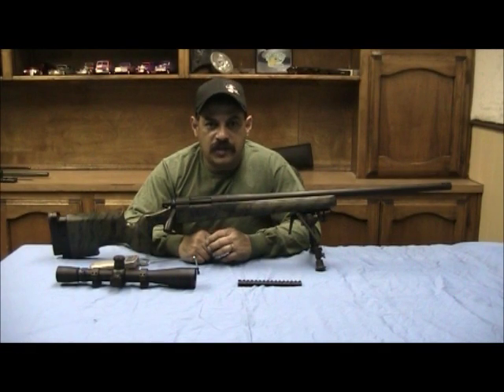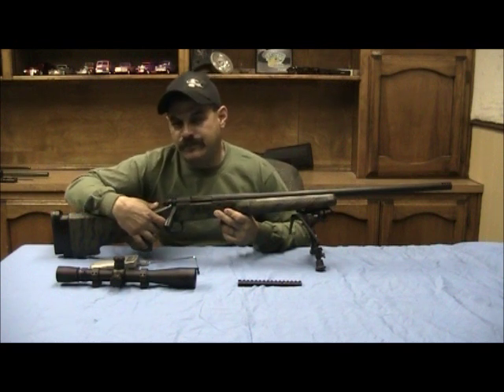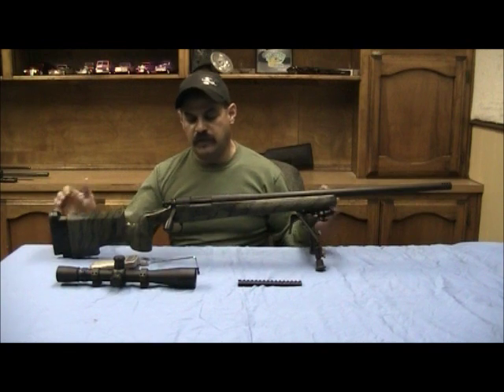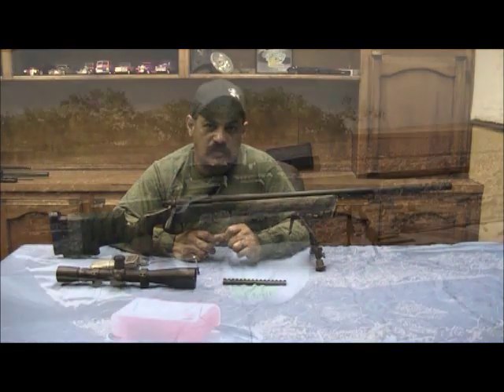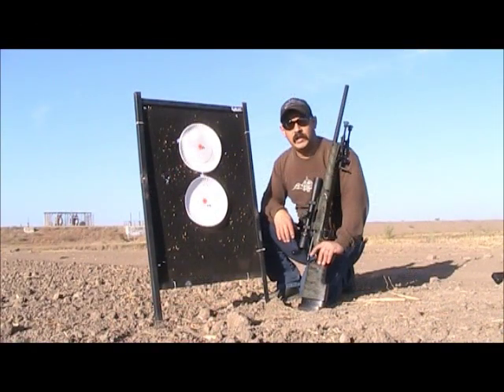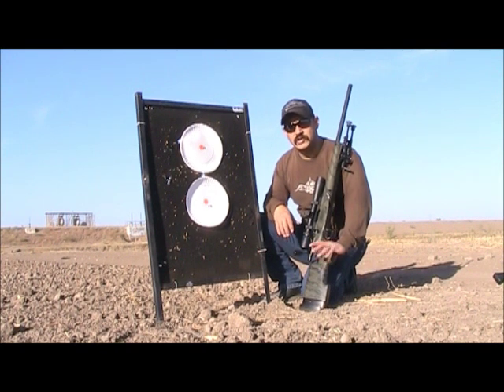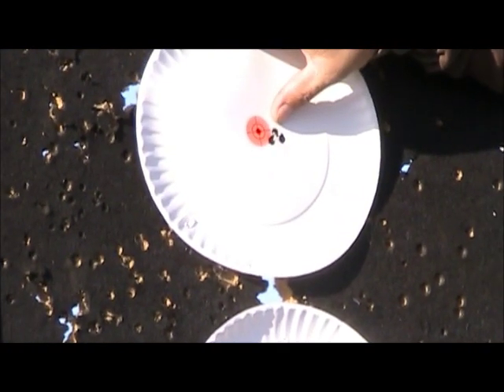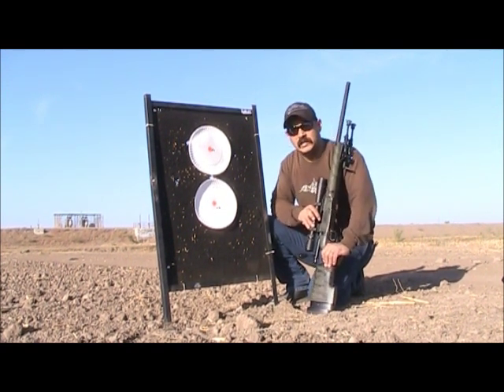GA Precision .300 wsm Sniper Rifle Review